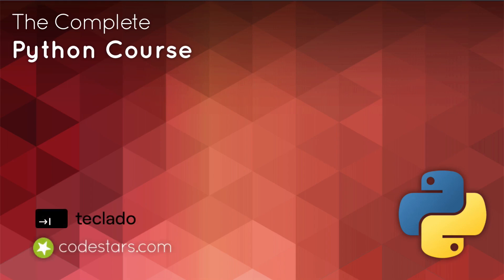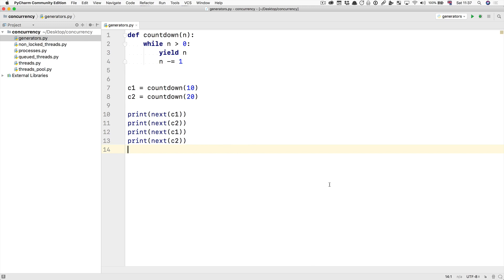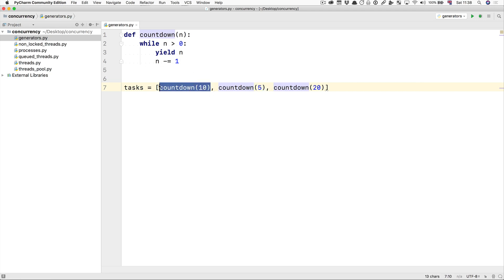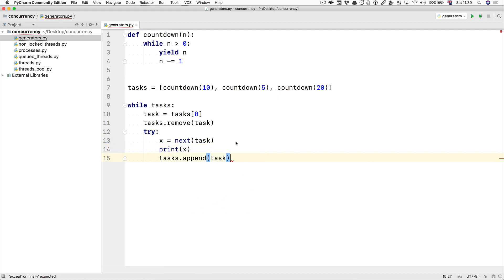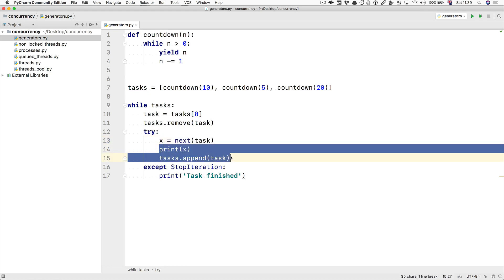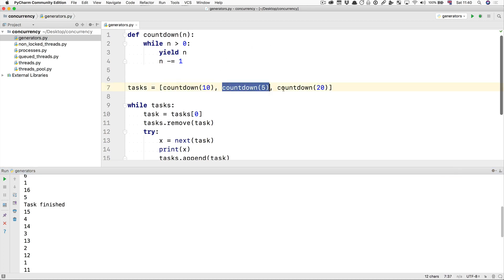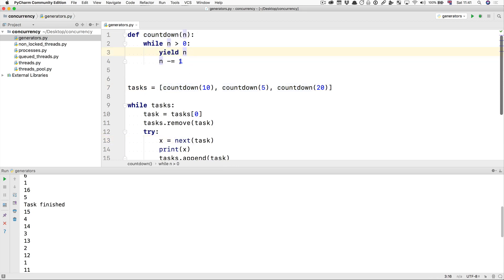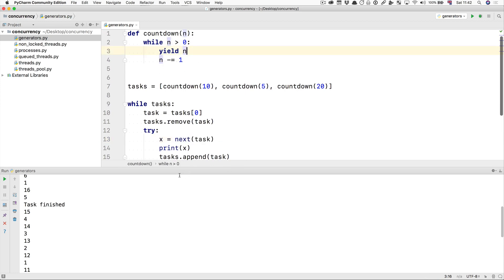video13 12 Yielding from another iterator in Python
Asynchronous Python Development: Yielding from another iterator in Python